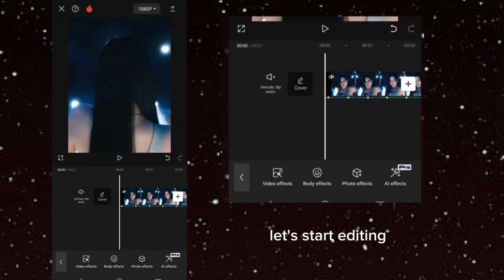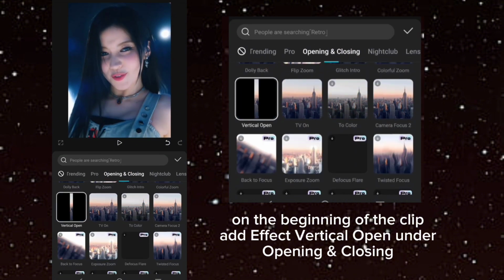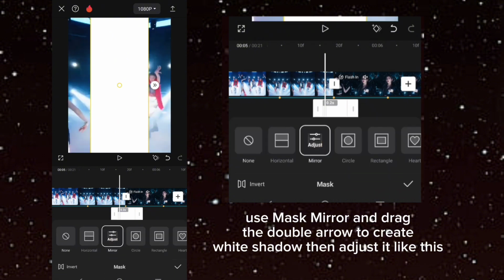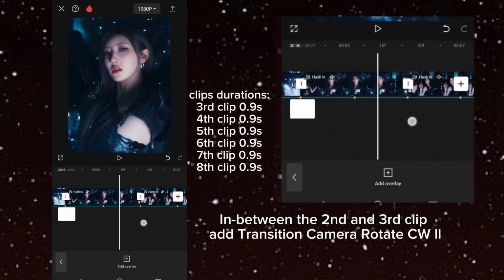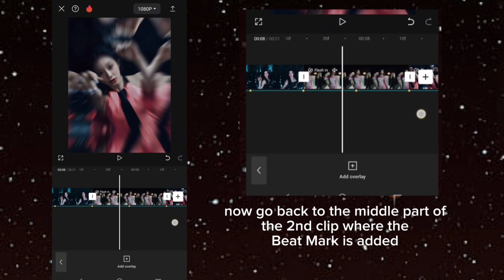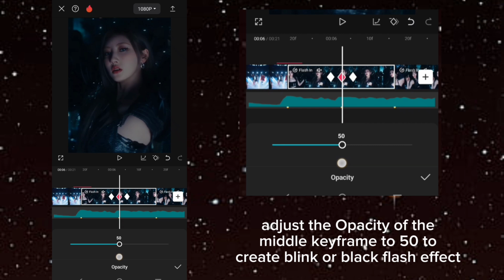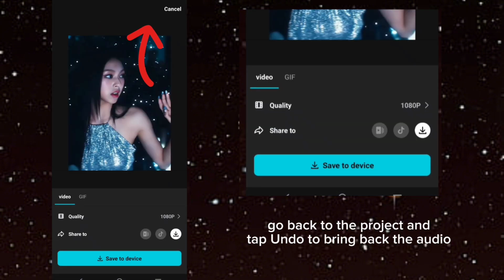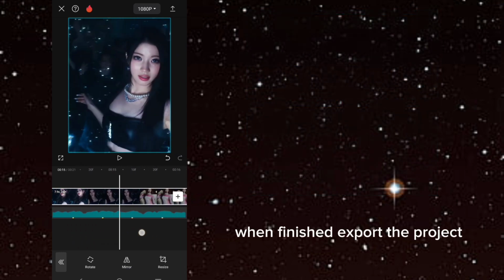FOREVER MV - BABY MONSTER / EDIT TUTORIAL / KPOP EDIT / CAPCUT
Forever
Baby monster
Editing tutorial
Capcut

Forever baby monster edit